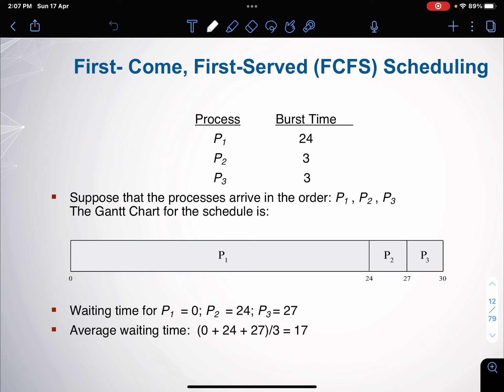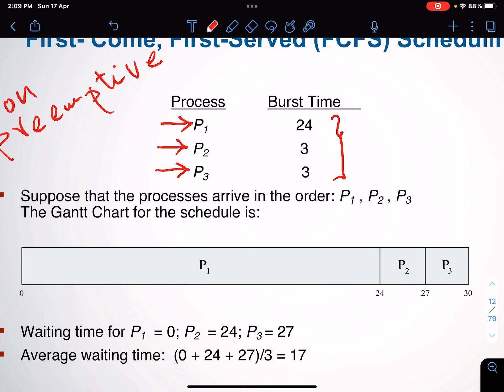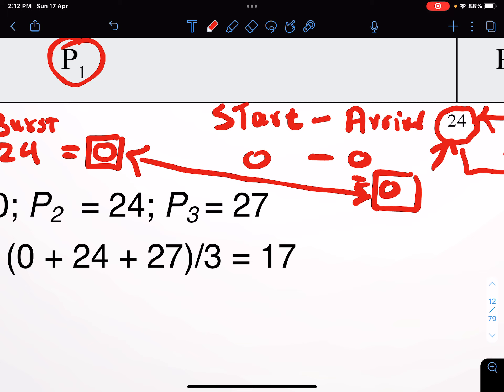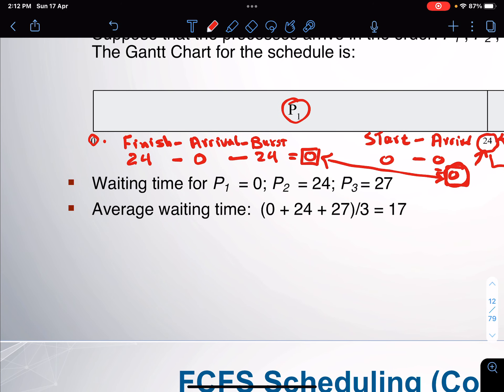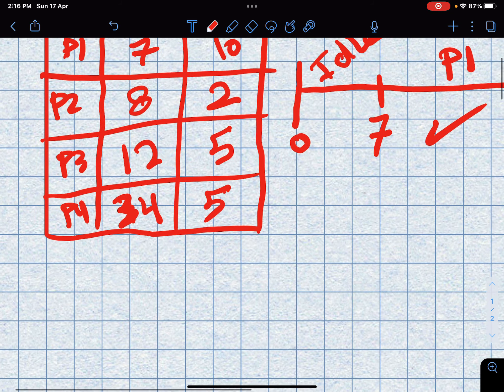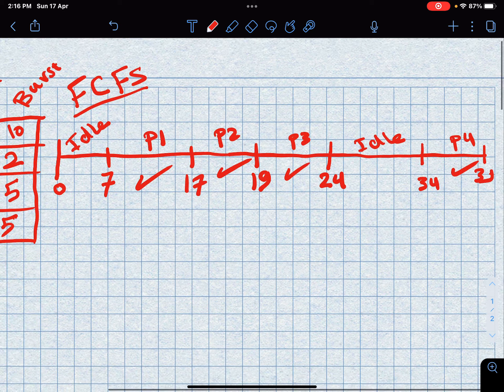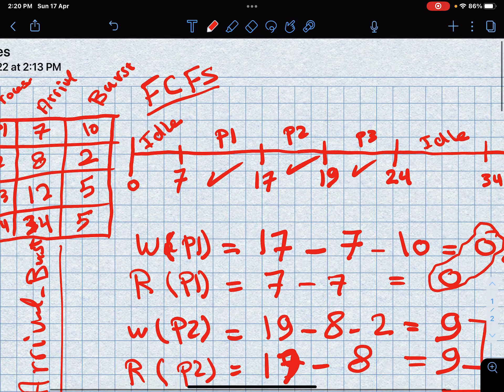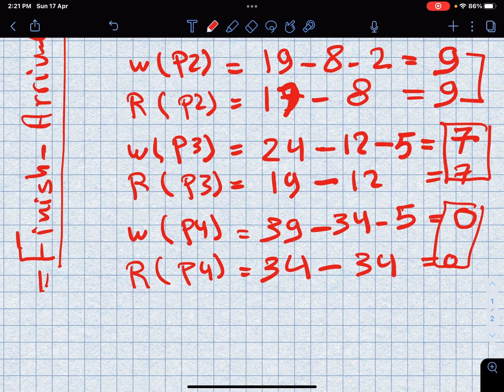operating systems engineering ch5 part2